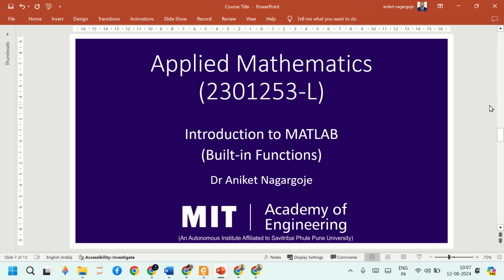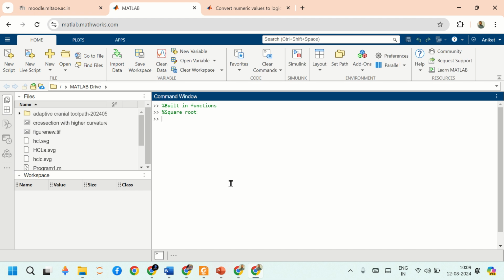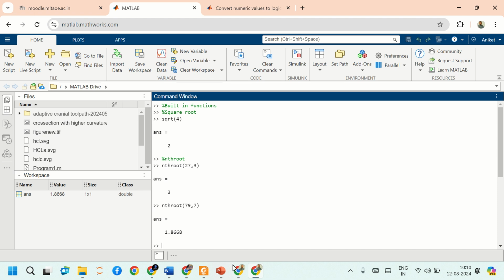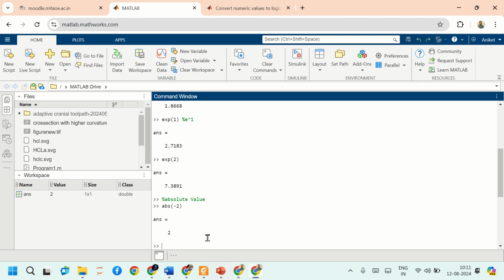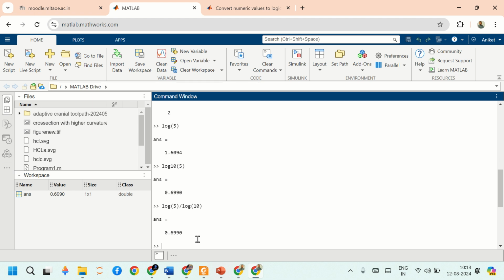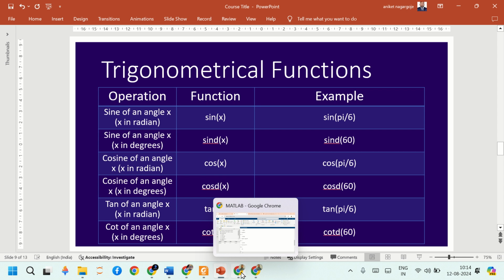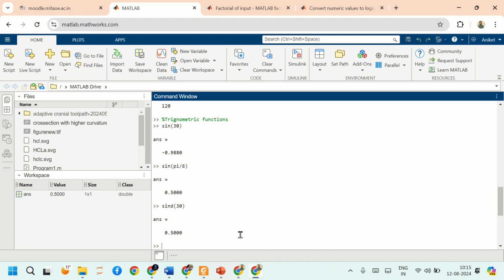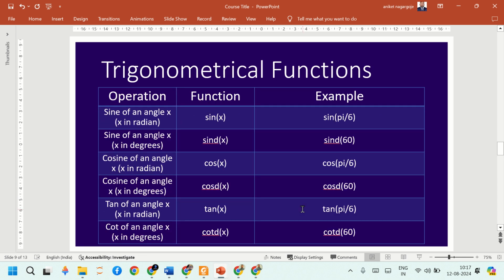MATLAB Built in Functions: Sin, Cos, Tan, Power, Log, Square root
MATLAB provides a vast array of built-in functions that cater to different domains such as mathematics, data analysis, graphics, and more. These functions simplify complex tasks and enhance the functionality of MATLAB. Here’s an overview of some common categories of built-in functions:
Trigonometric Functions

sin(x): Sine of x (in radians).
cos(x): Cosine of x (in radians).
tan(x): Tangent of x (in radians).

exp(x): Exponential function
log(x): Natural logarithm
log10(x): Common logarithm (base 10) of x.
log2(x): Base 2 logarithm of x.
sqrt(x): Square root of x.

MATLAB Built in Functions: Sin,Cos,Tan,Power,Log,Square root matlabprogramming matlabonline,how to find sin (X) of angle in matlab,how to do trignometry calculation in matlab,how to calculate power in matlab,how to perform exponentiation in matlab,matlab online,how to cacluate square root in matlab,how to calculate e^x in matlab,sin(x) in matlab,cos(x) in matlab, tan(x) in matlab